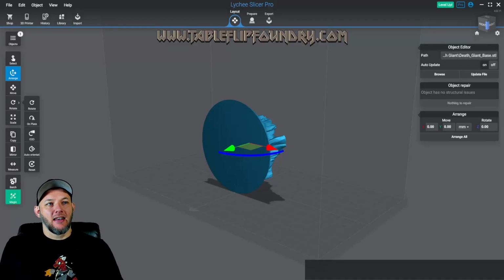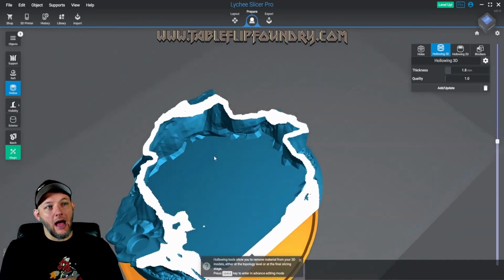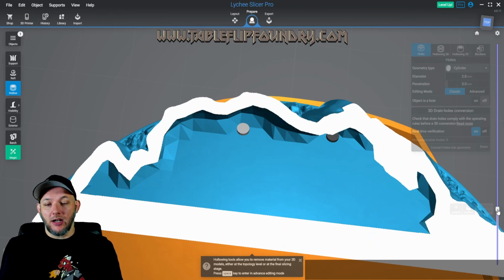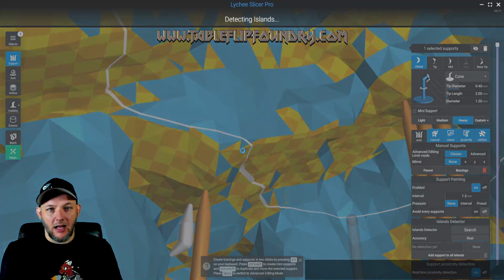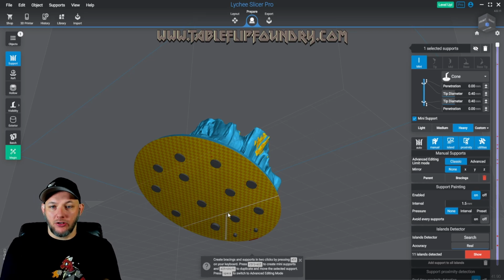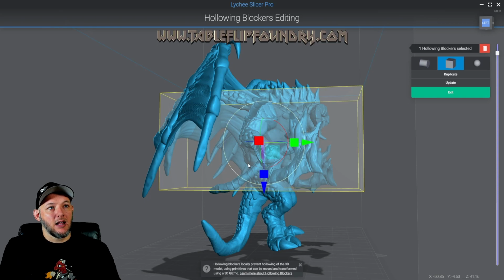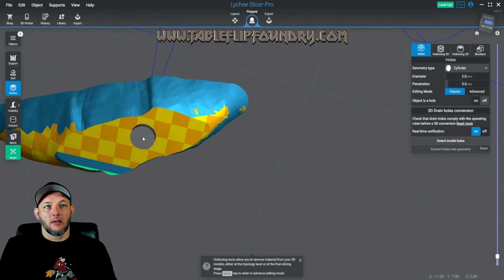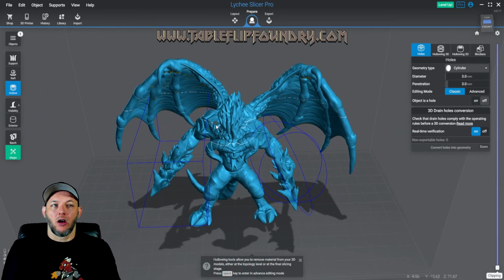How To: Hollow your 3D models using Lychee Slicer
Not sure weather or not to hollow your model?? Check out this class on how to do it.
We hope you enjoy this class! Don't forget to check us out @
00:00 Intro
00:40 Model Analysis - Base
02:11 Hollowing Setup
04:20 Suction Cups
05:00 Holes
08:26 Internal Supports
09:32 Safety
11:35 Internal Supports Continues
12:58 Recap
13:51 Curing the Inside of the Model
14:18 Model Analysis - Mini
16:22 Hollow Blockers
19:28 Holes
23:49 Outro